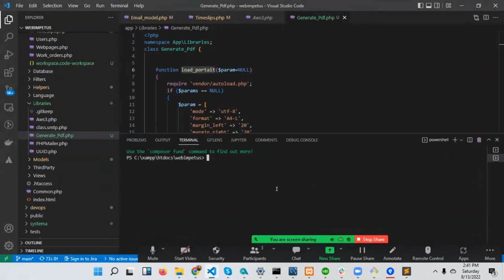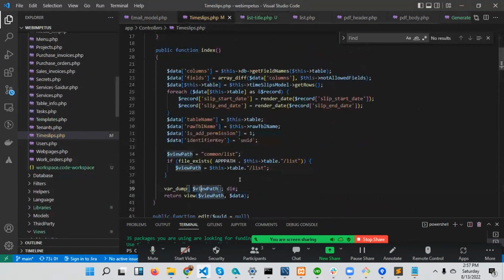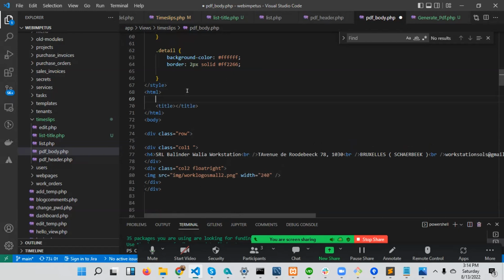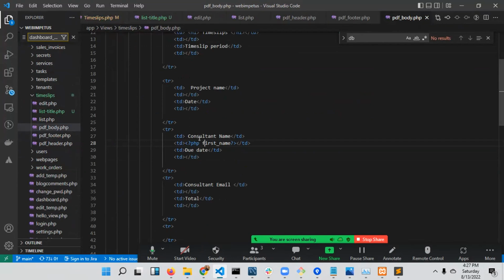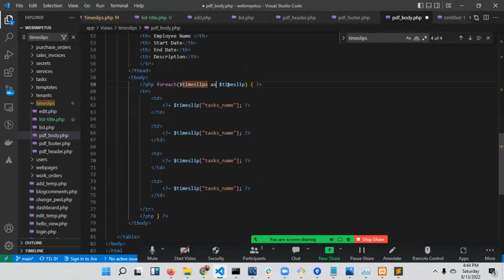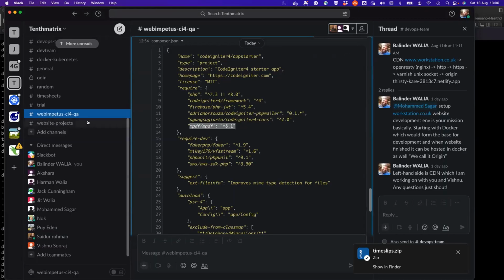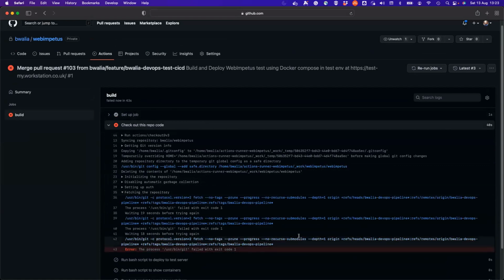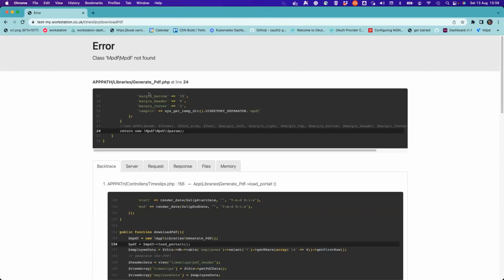CI4 training how to add Print to PDF button and print timeslips PDF format inside WebImpetus CRM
Code igniter 4 aka CI4 training how to add Print to PDF button and print timeslips PDF format inside WebImpetus CRM. This demonstrates the proper CI/CD pipeline in Github actions the proper DevOps way.